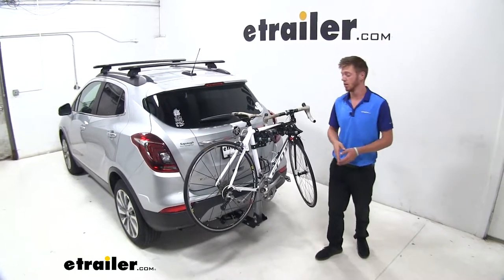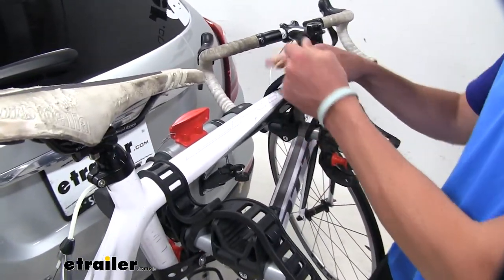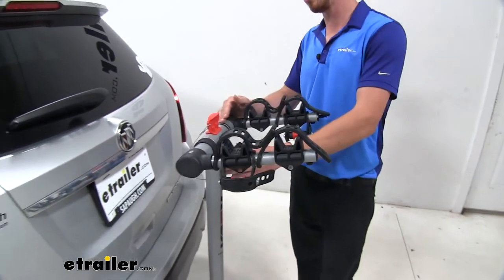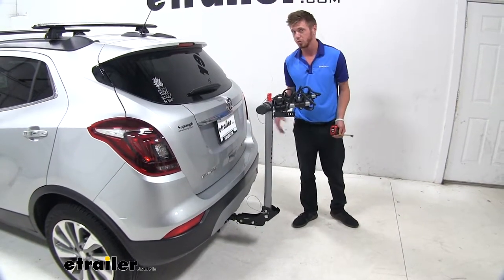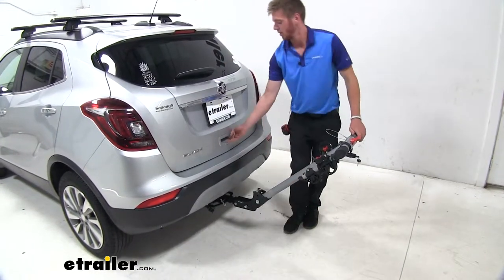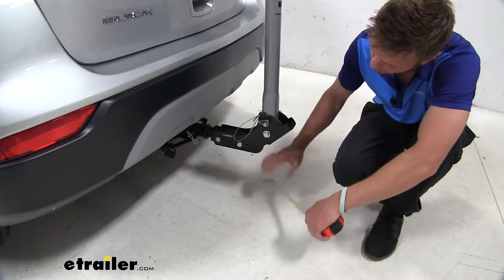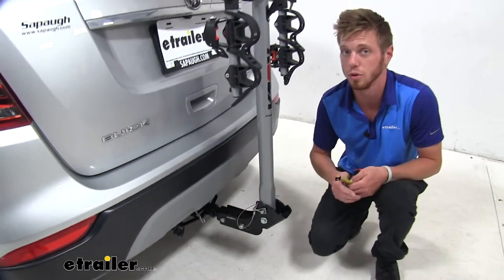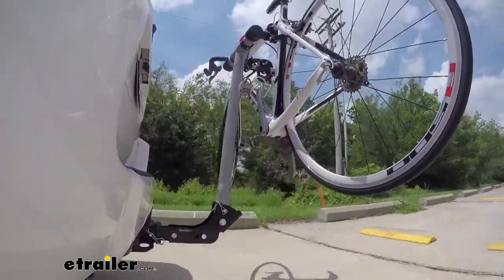etrailer | Rola Hitch Bike Racks Review - 2018 Buick Encore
Adam:                                                  Hi, everyone, Adam, with etrailer.com. Today we're going to be taking a look at the Rola TX-102 bike rack on our 2018 Buick Encore. If you need a little bit more than just two bikes that you may be hauling, we do have a three and four bike version available on each trailer.com. All going to be the same, pretty much just different distances. But this one does have two straps on top, along with a anti-sway cradle at the bottom, and what that anti-sway cradle is going to do. It's going to limit that bike to bike contact that you get when you're going down, the road is a very entry-level bike rack, but it gets everything done.

It's pretty easy to get this bike off the rack, you just got to pull these down. It's a nice durable, rubber strap here, which is going to protect your bikes from any scratches or abrasions.On top of that, it does leave a little bit of room underneath your frame for all your bike cables, just so there's not smashing up against your frame. Once you going to do all of those, you can just go ahead and lift your bike off the rack.I was just trying to replace my straps from not using them. You don't have to. It's just a habit I got into.

This also does come with integrated cable lock that's stowed in our center mass year, and what that's going to do. It's going to wrap around your frames and attach to this end post here, and you're going to get keys with your kit to lock it into place. It's always nice to protect your bikes from any theft that might be happening when you're on the road. So let me do some measurements for you. Let me grab my tape measure.So on this two bike version, we are going to have about one eight and a half inches of added length to our vehicle.

That will change with the two or three and four bike versions as well. I'm measuring from this post right here for where our bike cable hooks up to. Maybe you need to condense those arms down for it, to fit into your garage. All you really have to do is just pull this out, rotate it around, and then put it back in place. That's going to cut our distance down to a little short of a foot to 12 inches from this point right here to our bumper.

Let's just say you need to grab something out of the back of your Encore. All you really need to do is take out this pin and clip. That's going to fold down like, so, we're not going to have any contact with anything that is, we're not going to have any contact with our bike rack, and we can grab anything out of the back.To put it back into place, you just lifted back up and replace your clip, find the sweet spot and then snap it back down. So as far as ground clearance goes, this does sit about nine inches from our hitching receiver. At that point we are going to have about 10 inches of ground clearance. There isn't a whole lot of ground clearance. So be sure to keep in mind that you do have that distance when you're going up any steep driveways. This does come with two different types of shanks. That's actually a pretty unique design, you can flip this around to be able to be compatible with any inch and a quarter hitch receiver along with any two inch hitch receiver. We do have an anti-rattle bolt, which what that does is takes out all that shake and play inside our hitch. As you can see, there's no play down there and our car is really moving. That just about does it for a look at the Rola TX one Oh two bike rack on our 2018 Buick Encore.Here on our test course, we'll start by going through the slalom. This is going to show us the side to side action. This simulates turning corners or evasively maneuvering.Once we get to the alternating speed bumps, we'll see the twisting action. This will simulate hitting a curb or pothole or driving over uneven pavement. Once we get to the full speed bumps, we'll see the up and down action. This will be just like driving in and out of a parking lot, pa